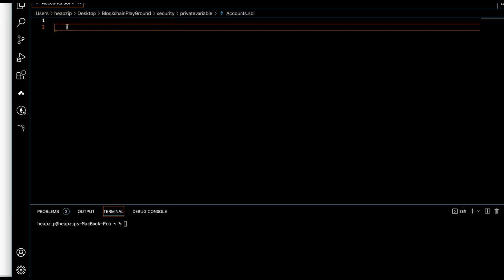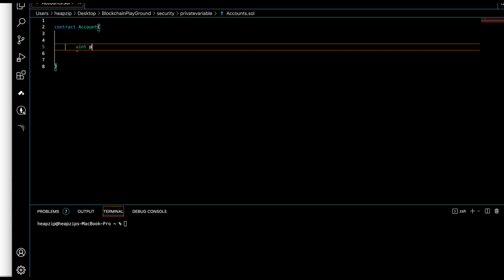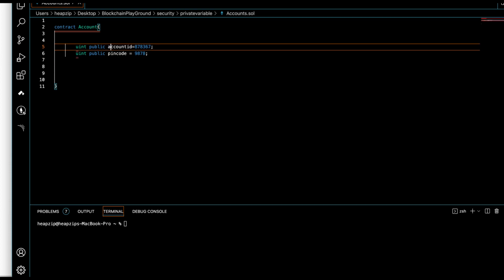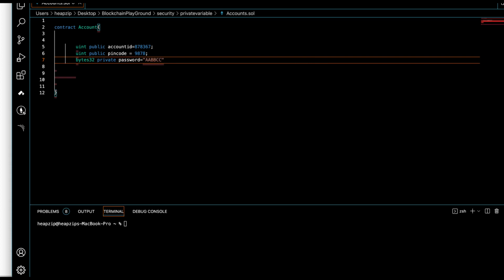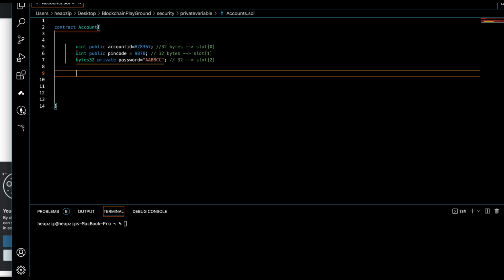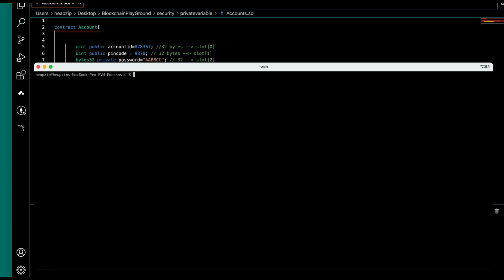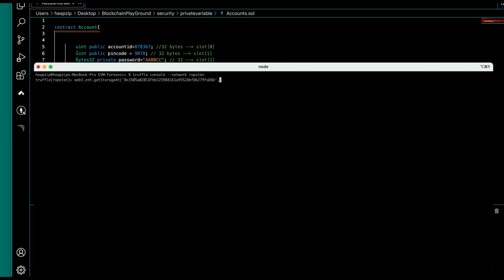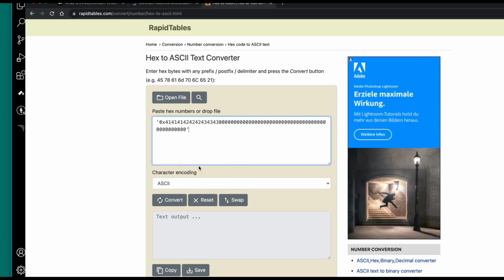A Quick Guide to Hack private variables in Solidity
Hey folks, in this video I show you how to hack a live smart contract by reading its private data.

Do you like to learn how to create cross-platform ransomware in Java and protect yourself?

Learn to analyze malware by making them like a pro!

(BTC, BTC network): 1NkPEYsRfqrRnLngjpnnJuZ4qwu1inNQbW

(USDT, ERC20):  0x08b1833fc28a4e49f0eba23a0c9d4e179d88a42a

(ETH, ERC20): 0x08b1833fc28a4e49f0eba23a0c9d4e179d88a42a

or a cool mug!!!